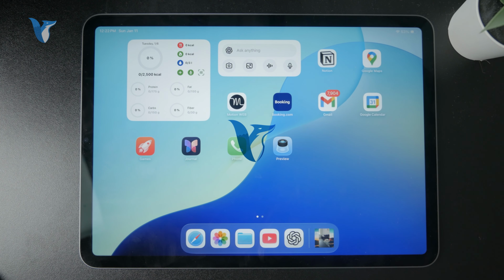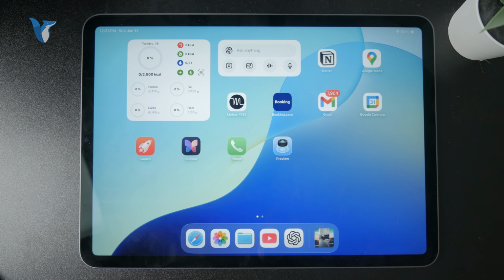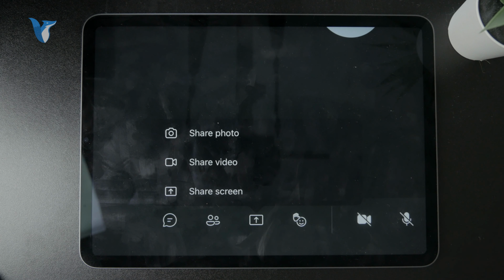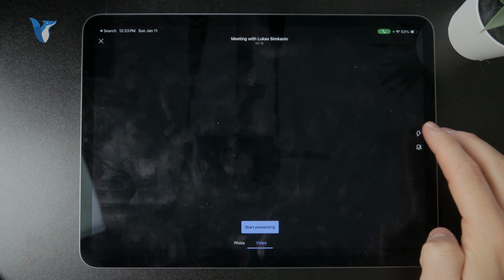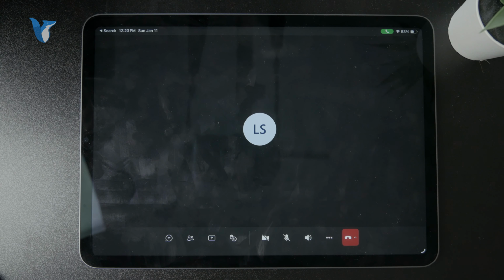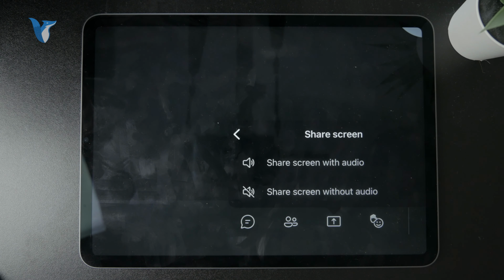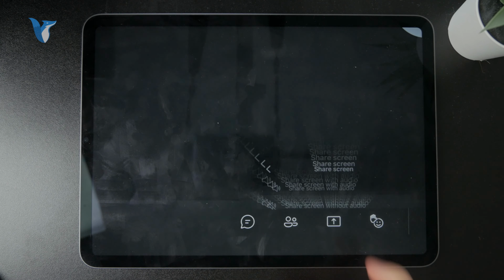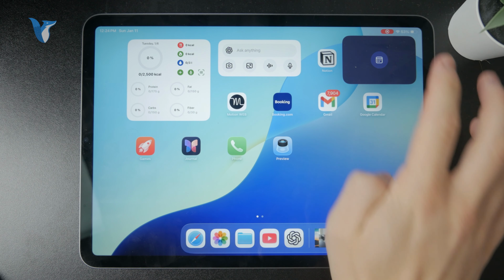How to Present iPad in Teams Meeting (tutorial)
Want to present your iPad screen during a Microsoft Teams meeting? In this video, I show you how to present from your iPad step by step and make sure everything displays correctly.